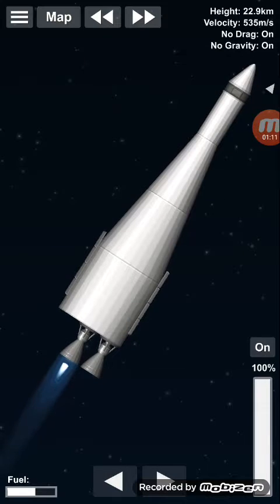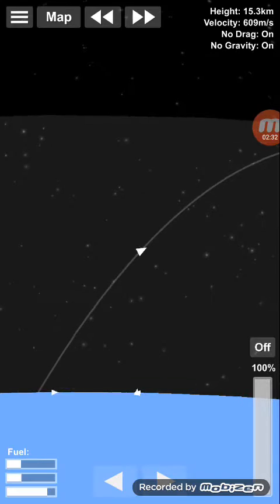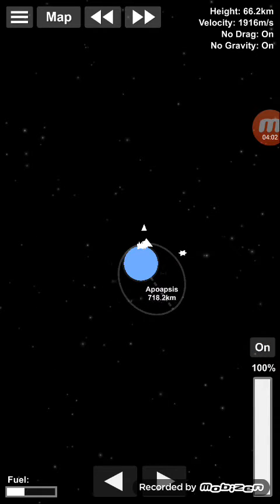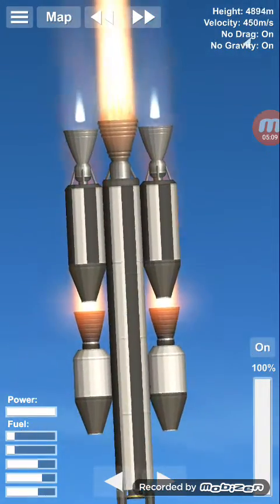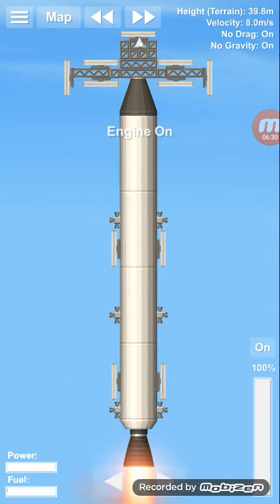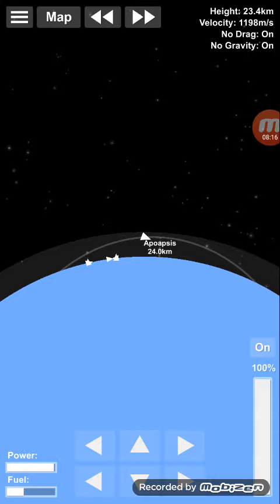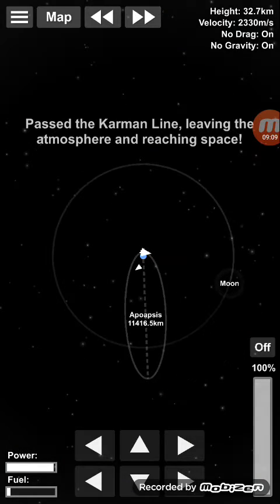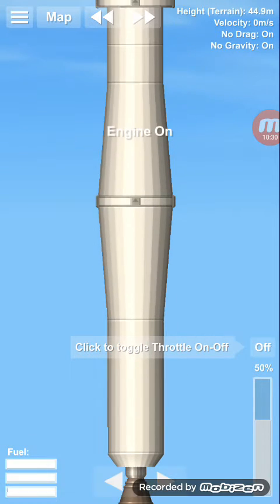Space flight simulator first shout out how to get into Earth orbit and more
I don't care what I do in this video I'm just making it for no reason